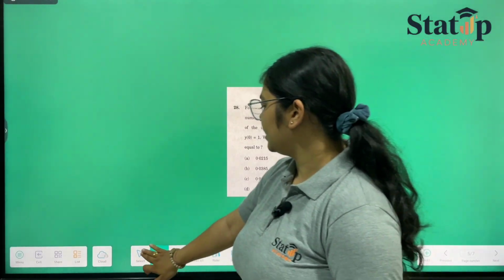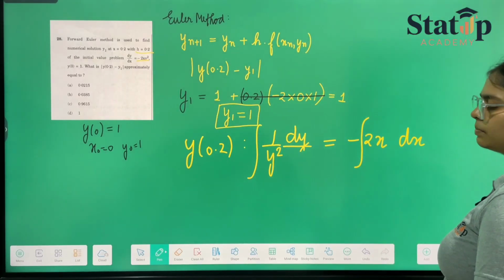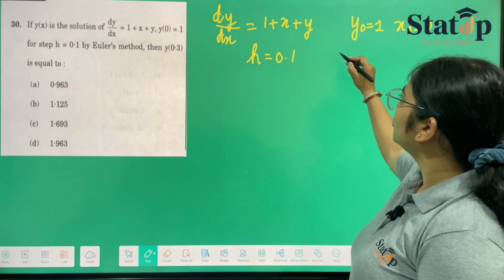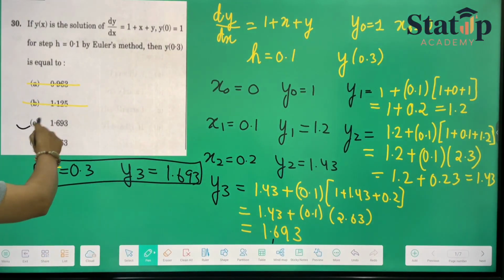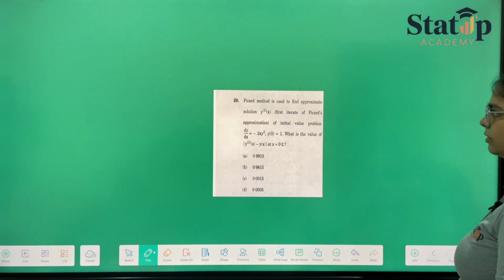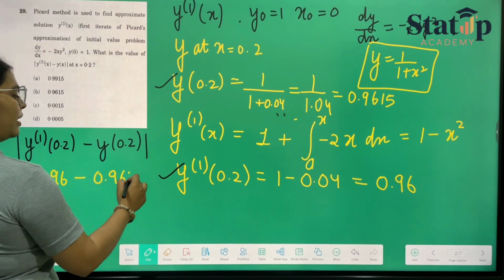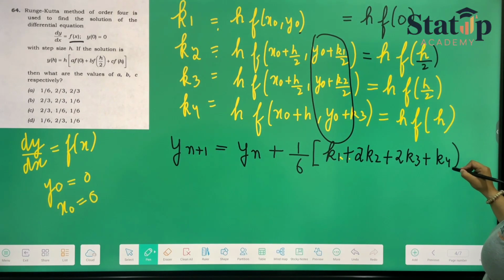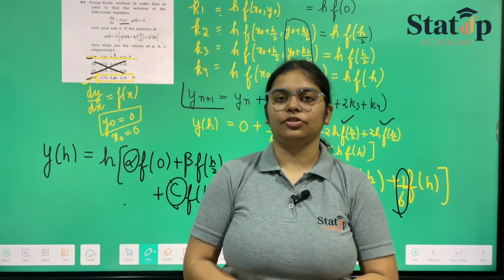PYQs l STATISTICS PAPER 1 l ISS 2026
📘 PYQs | STATISTICS PAPER 1 | ISS 2026 Preparation 🚀

In this video, we solve and discuss Previous Year Questions (PYQs) for Statistics Paper 1 of the Indian Statistical Service (ISS) 2026 examination.
This session is designed to help aspirants understand the exam pattern, important concepts, question trends, and problem-solving techniques required to score well in ISS Statistics Paper 1.

✅ Topics Covered:
• Previous Year Questions with detailed solutions
• Important concepts & shortcuts
• Exam-oriented problem-solving approach
• Frequently asked topics in ISS Statistics Paper 1
• Tips for ISS 2026 preparation

UPSC ISS Examination Preparation

Competitive Statistics Exams